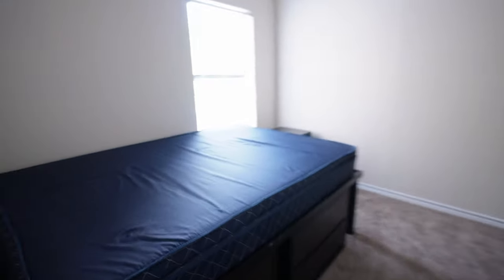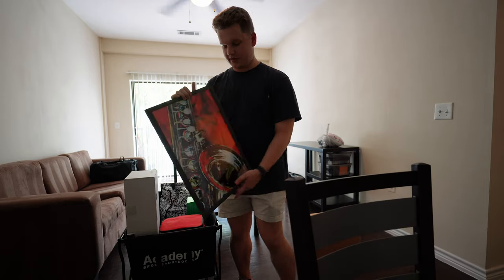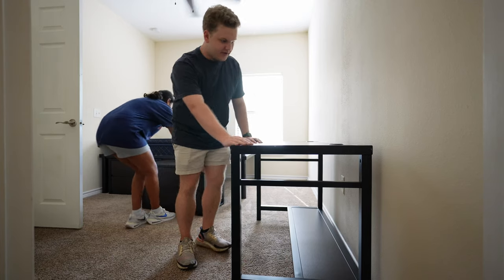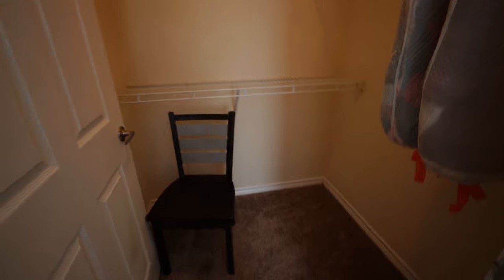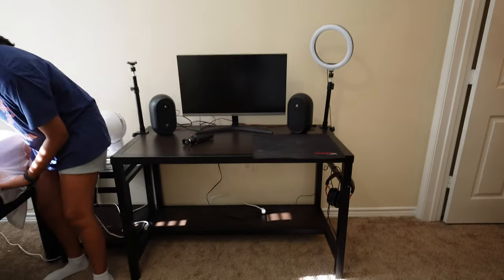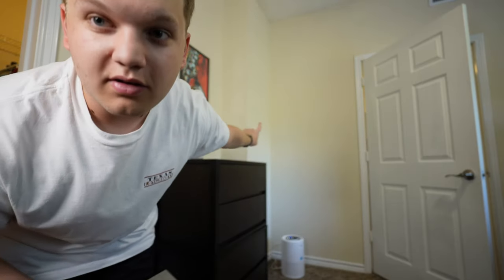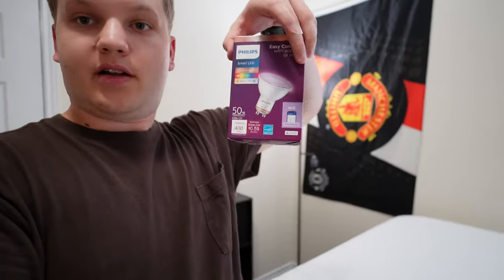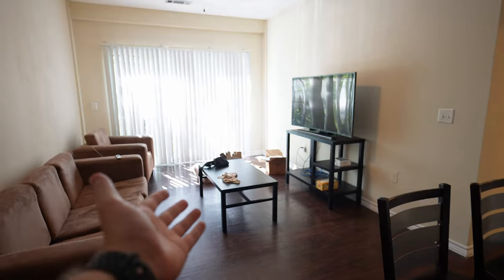College Move-in VLOG | UT Austin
I have finally moved back to Austin after a long summer back home!